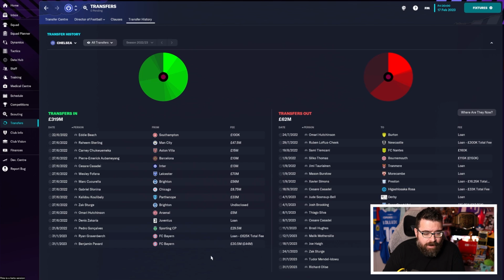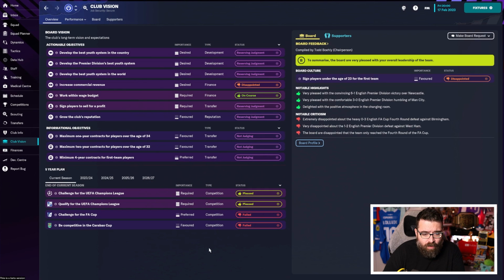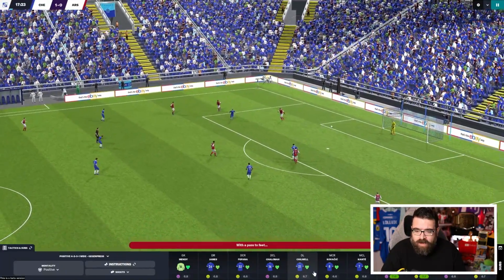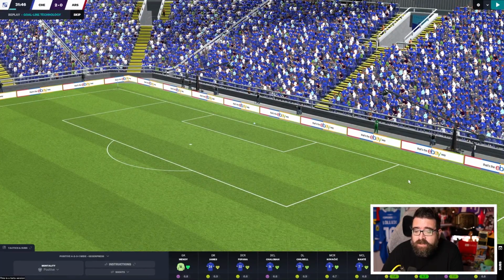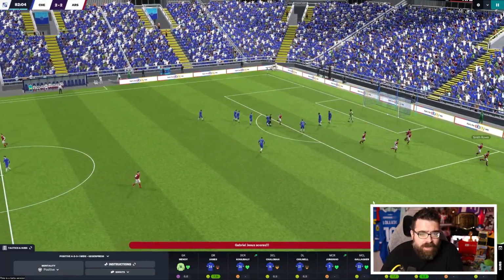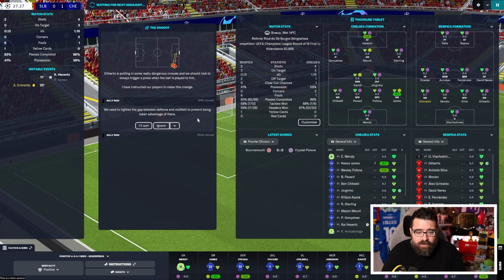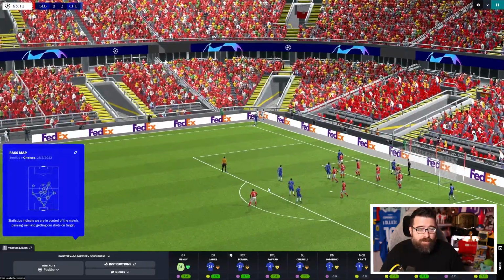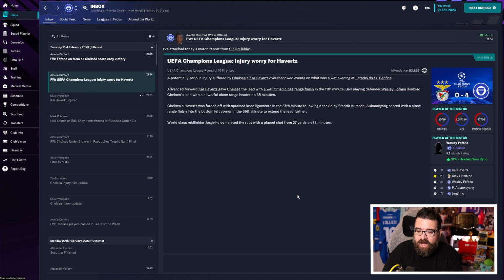January Transfer Window & The World Cup! | Part 6 | FM23 Chelsea | Football Manager 2023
Welcome to Part 6 of my Football Manager 2023 Beta save with Chelsea in the Premier League.

ABOUT LOLLUJO